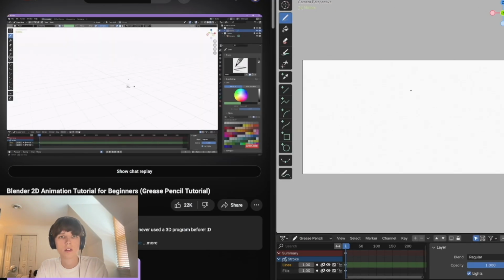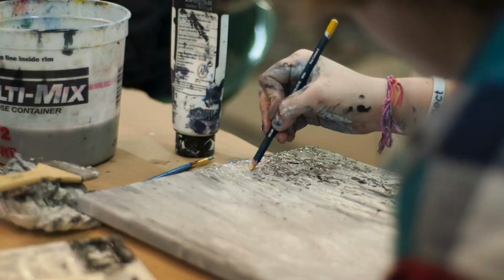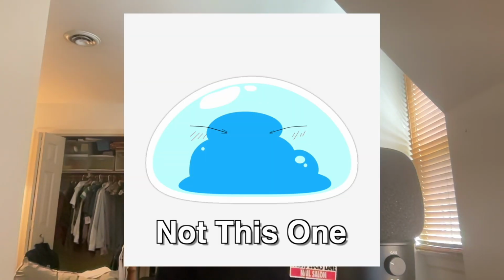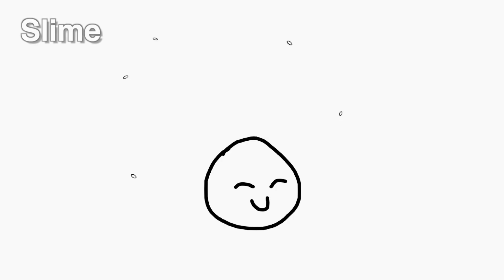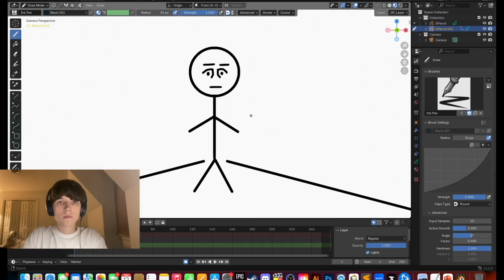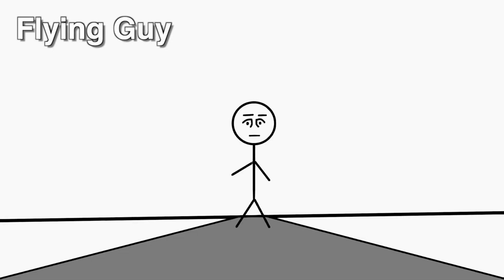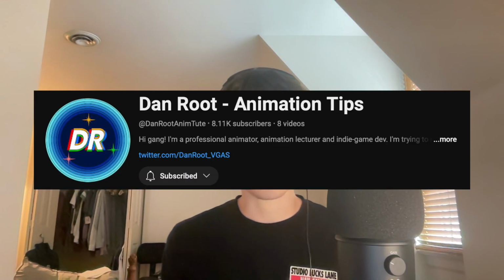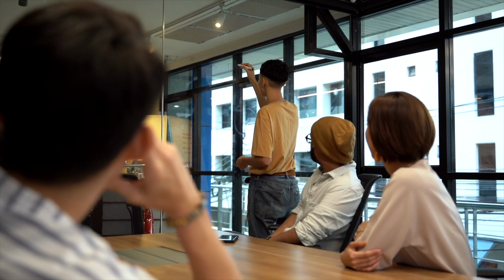I Learned 2d Animation in Five Days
2d Animation is a cool thing, so I thought I'd learn it. Hope you enjoy.

This was a pretty crazy process and I felt that I learned a lot, so if you enjoyed consider leaving me a comment on what you think I should learn next.